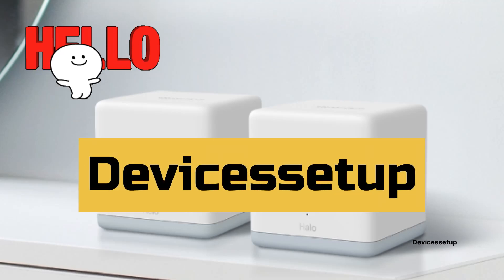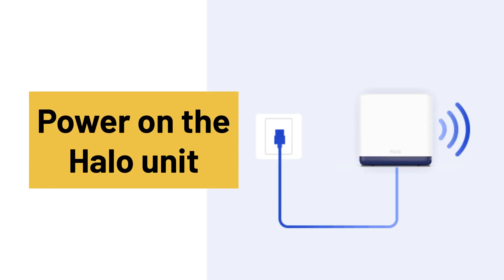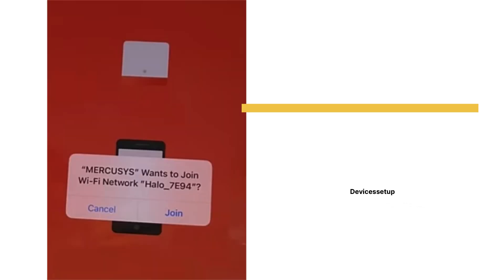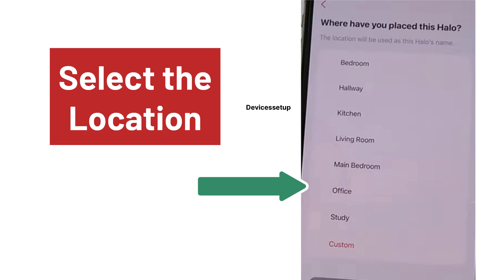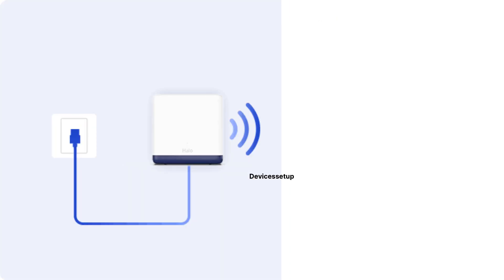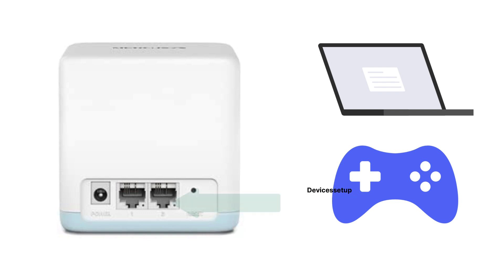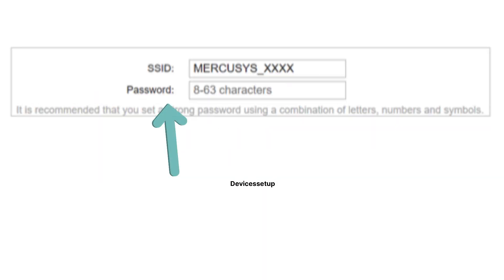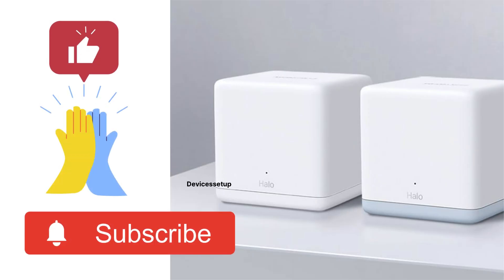Setup Mercusys Halo Mesh WiFi System | App & Browser Setup Guide | Devicessetup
To setup mercusys halo mesh wifi system you can either download the mercusys app or go to mwlogin.net to begin its browser setup. If none of the setup method works for new halo unit then simply reset it. Watch videogiven below if you dont know how to reset it.

No pulsing blue light on mercusys halo mesh system:-